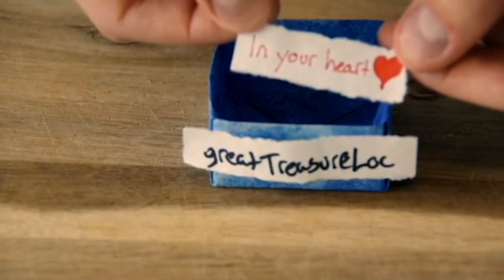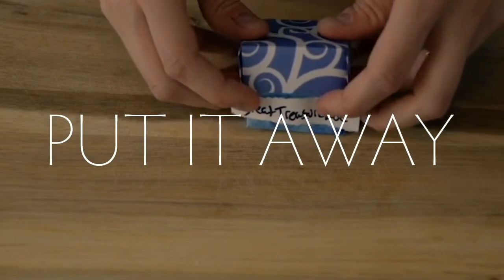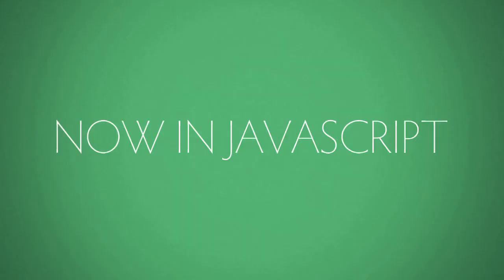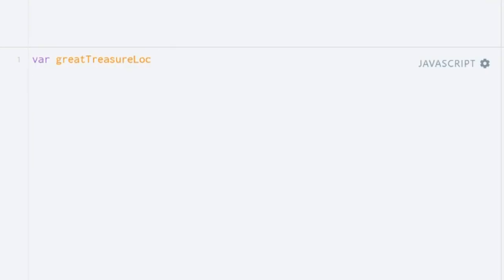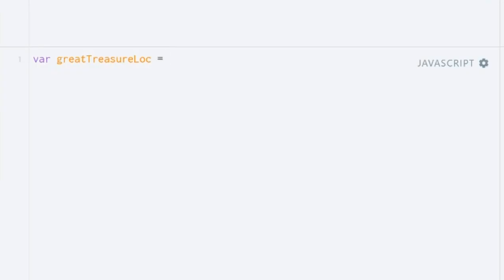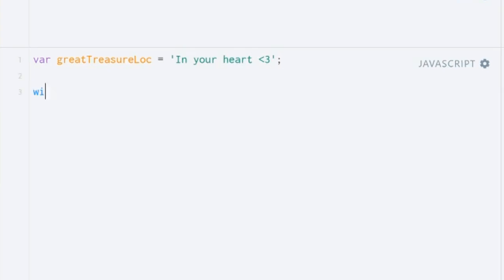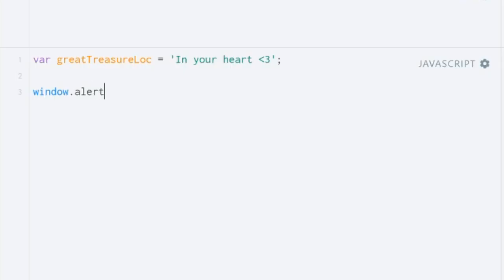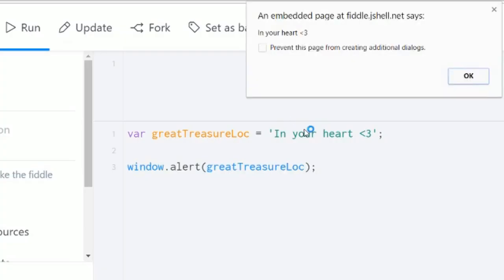Beginner Programming Concepts - What's a Variable?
What is a variable in programming? I will describe what a variable is, using an analogy, and then show an example using the programming language JavaScript.